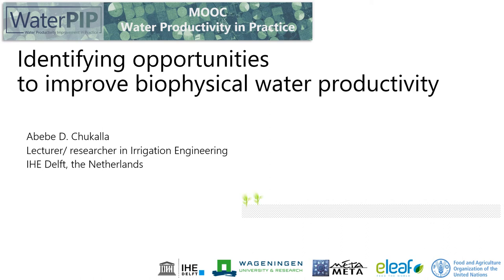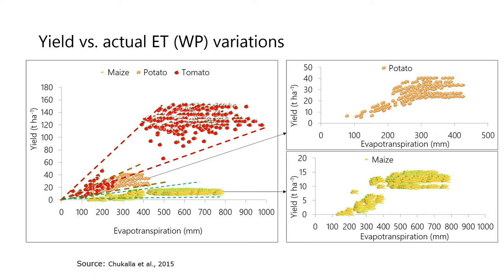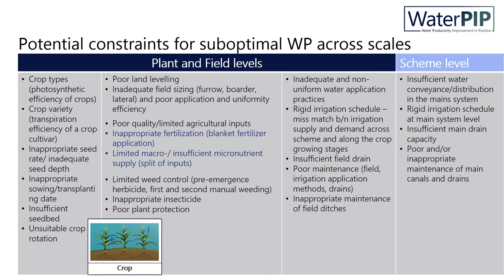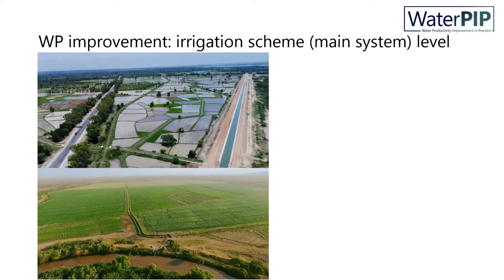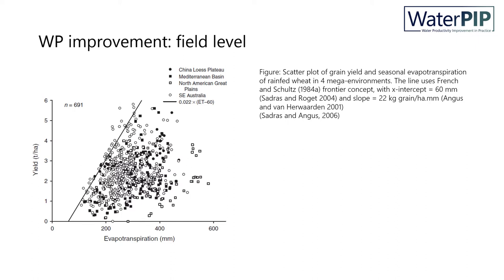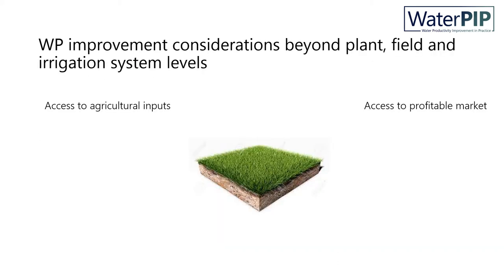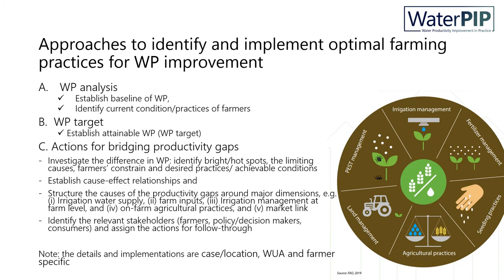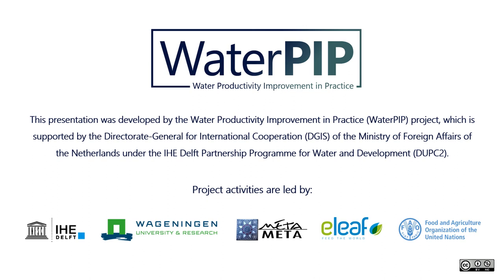Identifying opportunities to improve Biophysical Water Productivity (BWP) – Part 2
This video explains how to Identify opportunities to improve BWP.